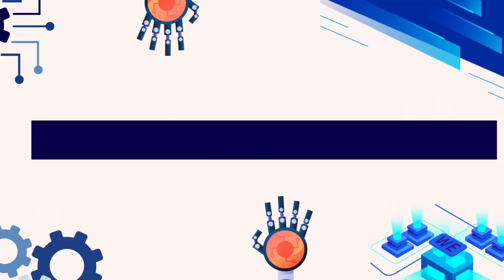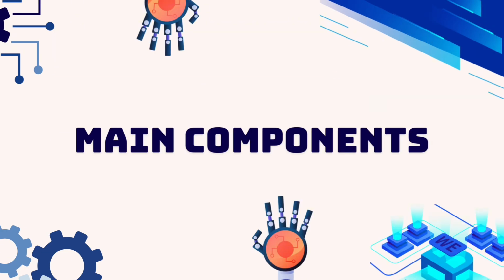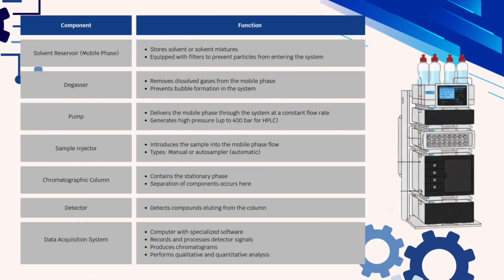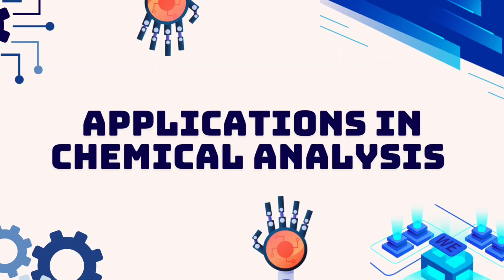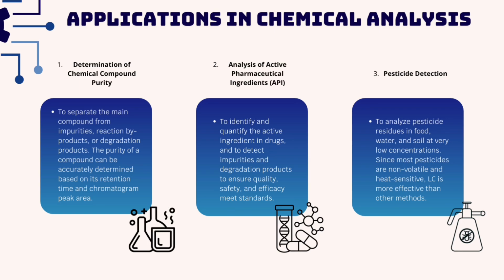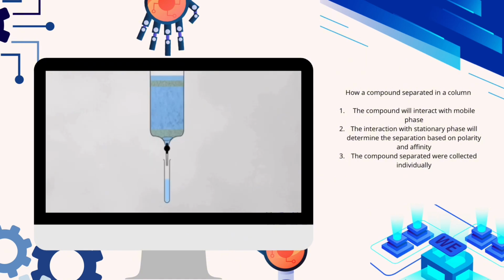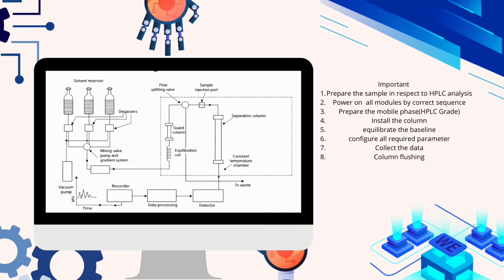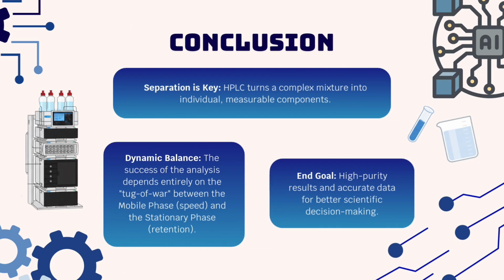STKK 3712 INSTRUMENTASI KIMIA 1 VIDEO PEMBELAJARAN INSTRUMEN KROMATOGRAFI CECAIR